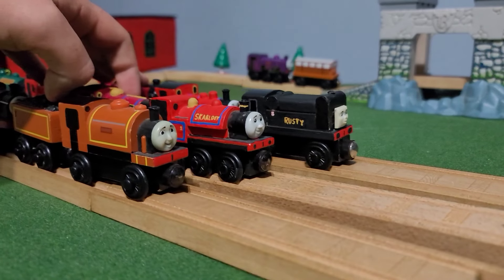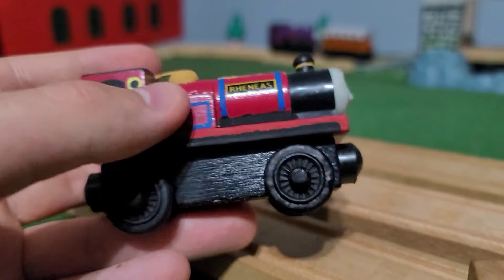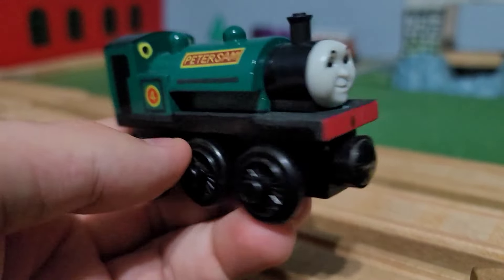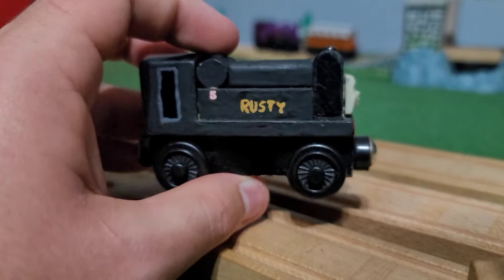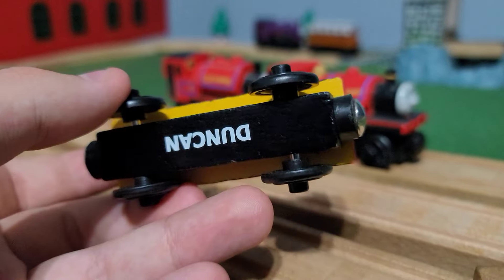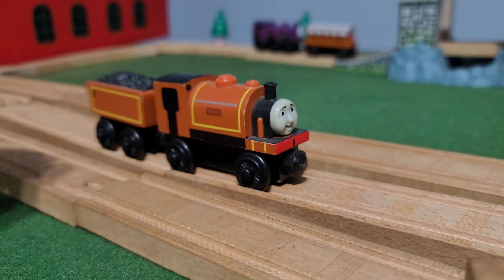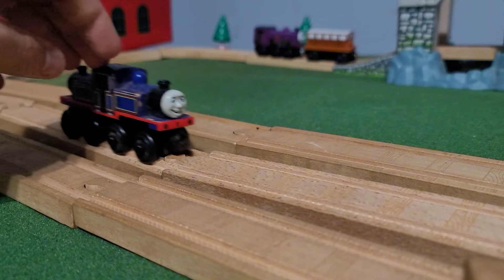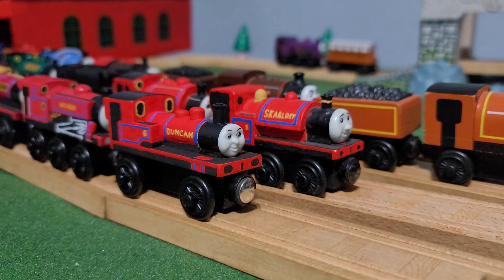SAAR Customs: The Skarloey Railway Engines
The Skarloey Railway engines and other narrow gauge characters star in today's custom model showcase.

0:00 Intro
0:12 Skarloey
2:20 Rheneas
3:32 Sir Handel
5:00 Peter Sam
7:12 Rusty
9:05 Duncan
12:18 Ivo Hugh
15:00 Duke
16:03 Bertram
17:35 MightyMac
18:13 Victor
18:24 Millie
19:49 Outro

- Social Media -
DeviantArt: SodorAndAmerican

Copyright Mattel Creations/Hit Entertainment

This video was also made for adults who grew up with Thomas and anyone else interested.